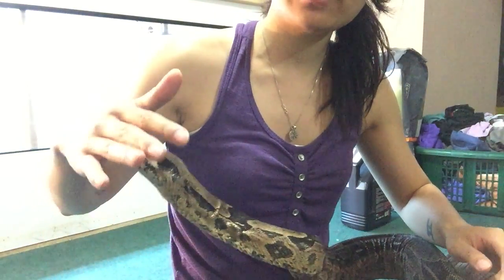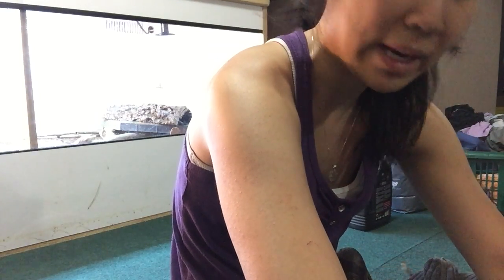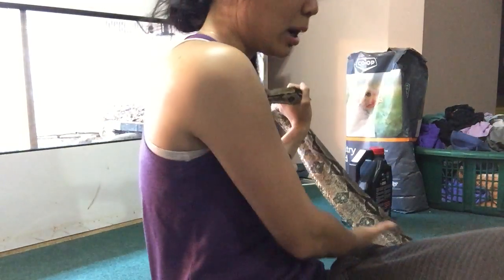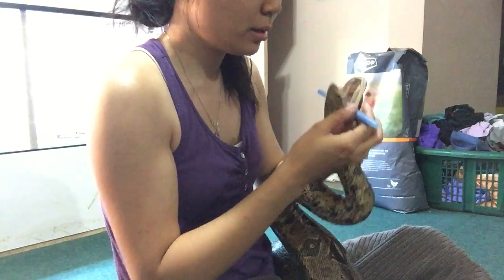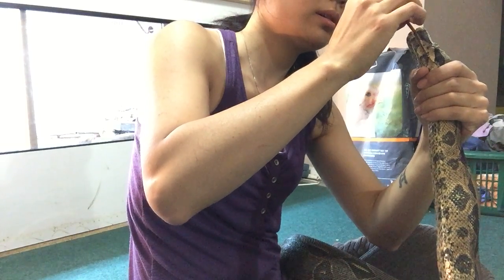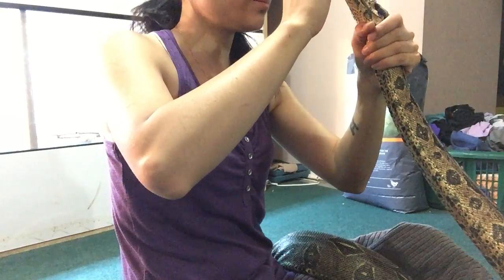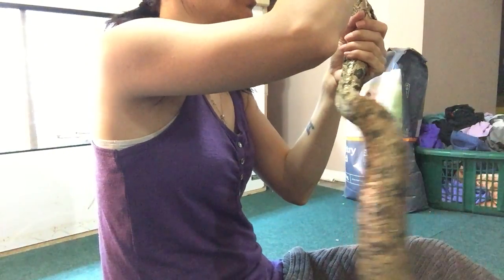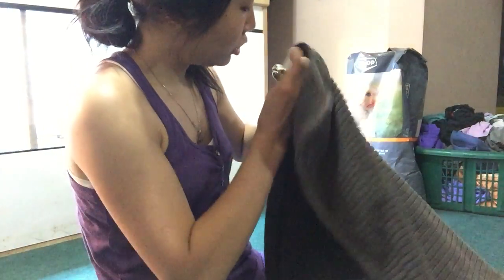How to force feed a snake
This breaks my heart to have to say, but Bear has relapsed and now we have to go through all the stress again. I'm guessing whatever he has is now chronic. So this time, I'm documenting it for science to help other herp keepers that require the need to do medical aid on your snake.

A year and half ago, he was practically on the verge of dying, for seemingly no reason. Nothing in his environment had changed, he ate from the same source of food as all my other snakes, was the model of health. Until one day I noticed he seemed off. Took him into the vet, got blood tests done, and they told me he should have been dead because he had zero potassium in his system. $2000+, nightly force feedings for two months, and all sorts of saline and medical injections later, all of which I had to do by myself, just when I was about to give up cause it just didn't seem like he was getting better; I gave him one more week before I'd need to "make the call", and he started peeking back up. He stopped shedding (he was going from one shed cycle right to the next after finishing, as if his body is trying to flush something out, which we all know the shedding process takes a toll on their body), drinking again and becoming hydrated, and even started eating again. He literally went back to normal and seemed perfectly for over a year. Then just last week went down hill. He JUST ate and shed for me two weeks ago and seemed perfectly fine.

Like I said, up until a year and bit ago, in all the years I've had him, I have never had any issues with him, he was my most healthy snake. So whatever seems to be happening, might be a chronic thing. I'm just glad I caught it this earlier on this time and know how to treat it so that we can get this relapse over with quickly.